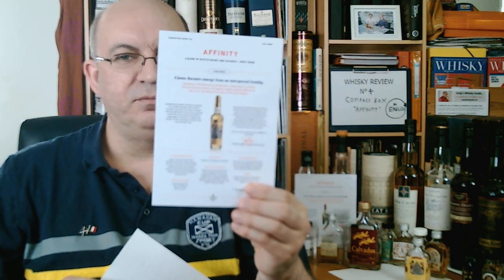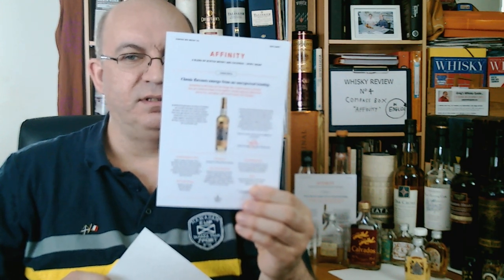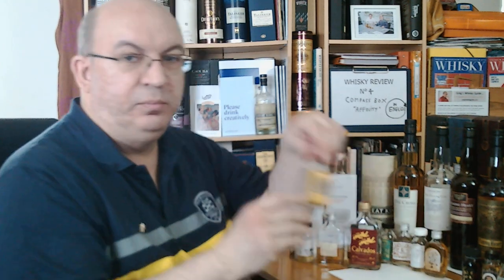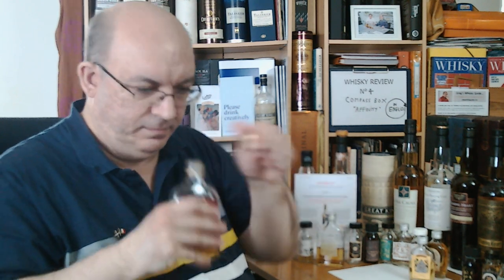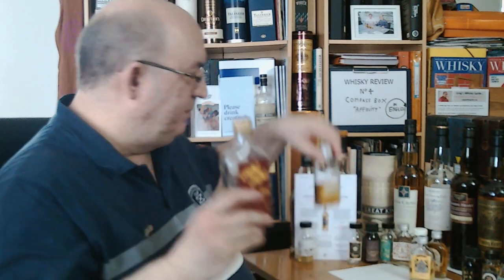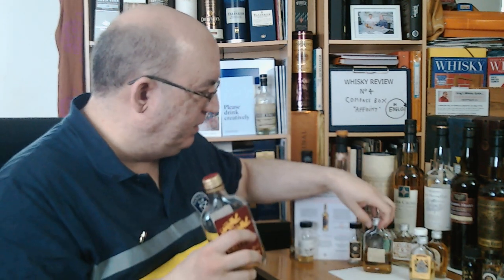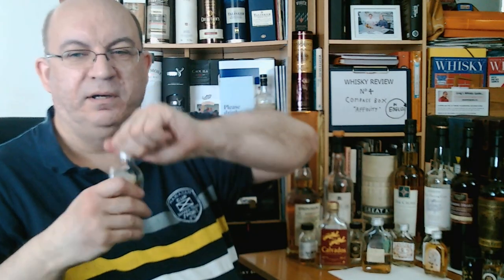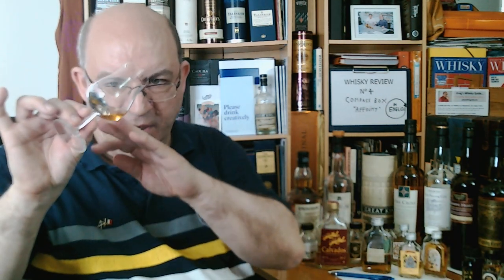Whisky Review No 4: Compass Box "Affinity" (in ENGLISH)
Review of one of the latest Compass Box's creation which can't be called be called officially whisky but contains whisky & calvados (here an aged French apple eau-de-vie double distilled) & some questions around the Scotch whisky category & Compass Box's original approach of whisky.